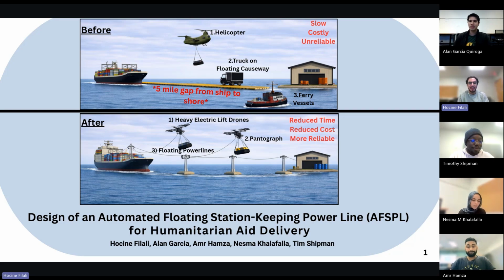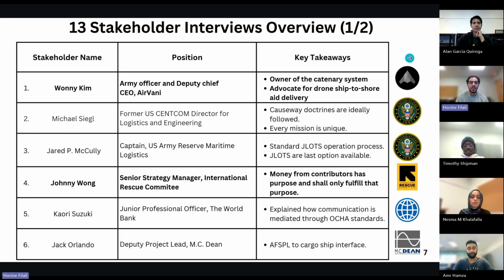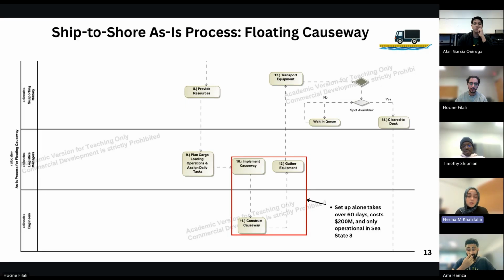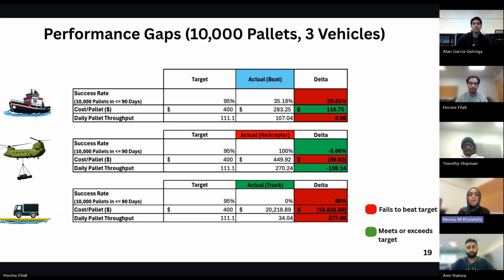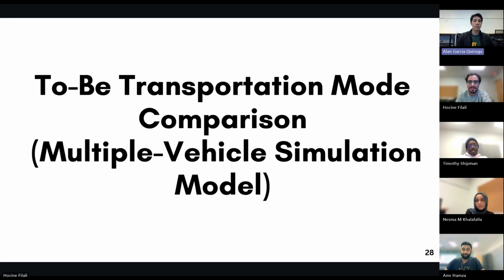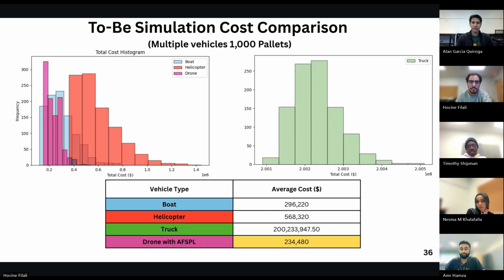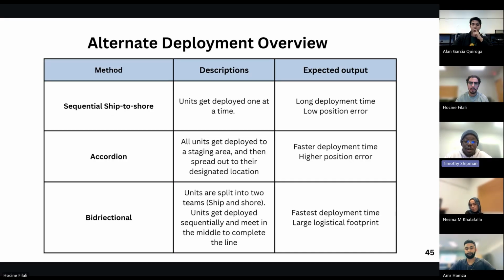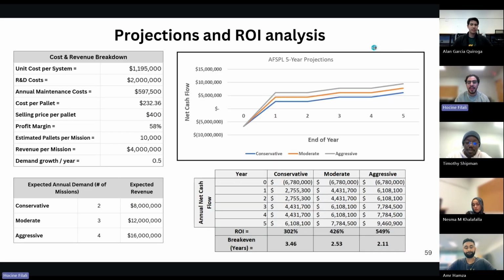AFSPL Final Deliverable